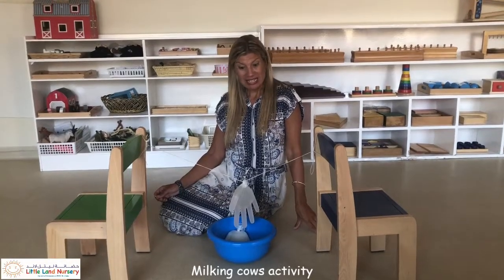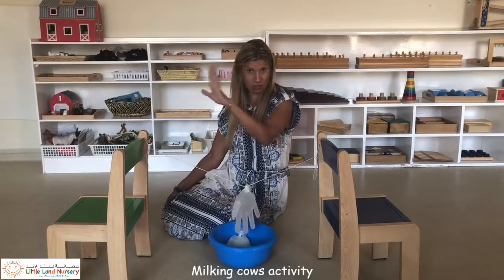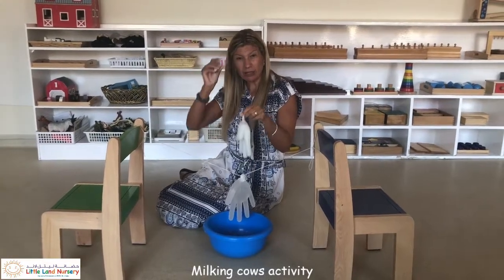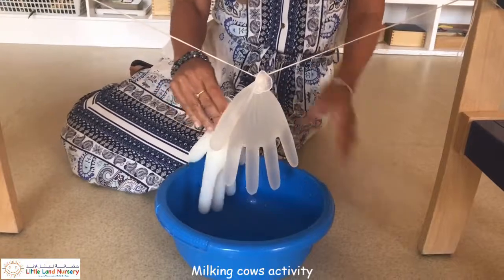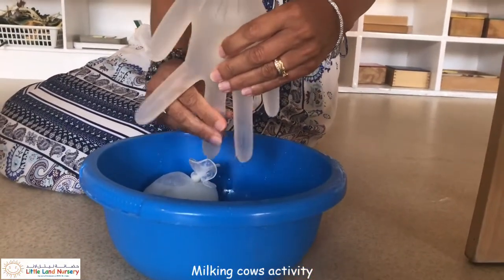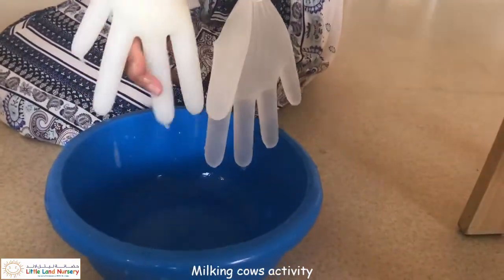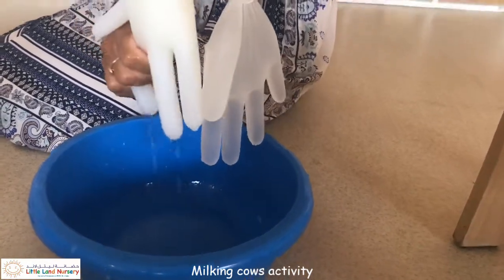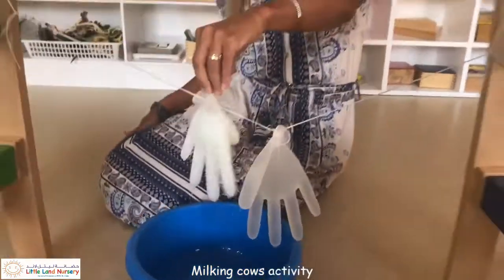Activity - 'Milking cows'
Fancy milking a cow but can’t get to a farm...… Join Tracey as she shows you how to turn a glove into an udder for a great finger and hand muscle work out!